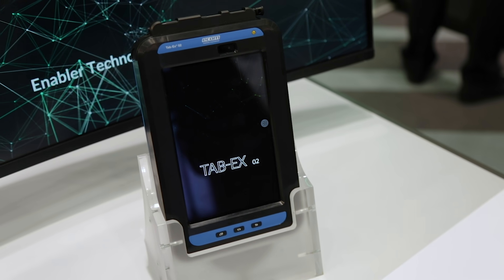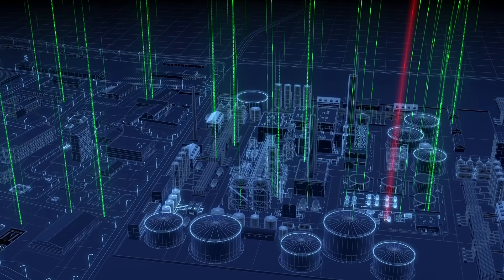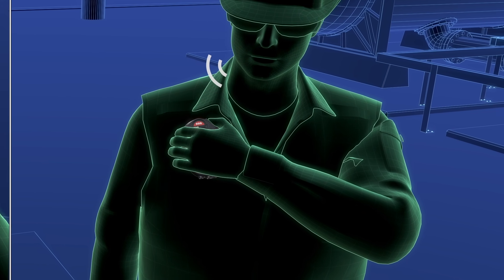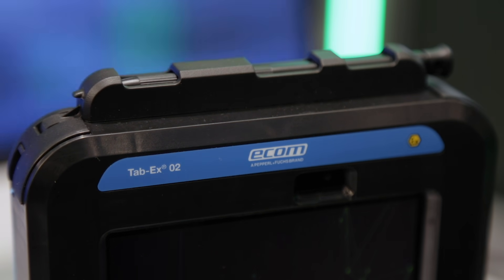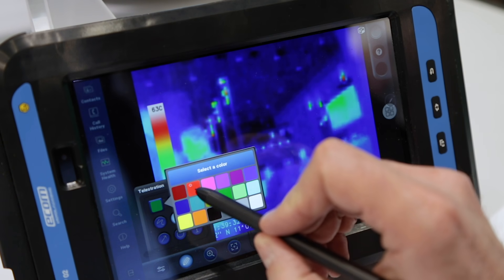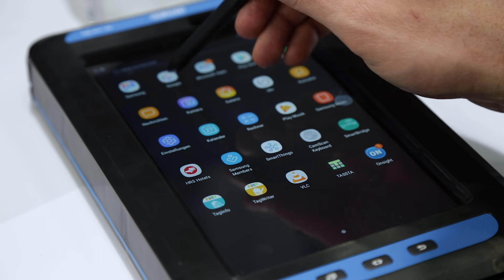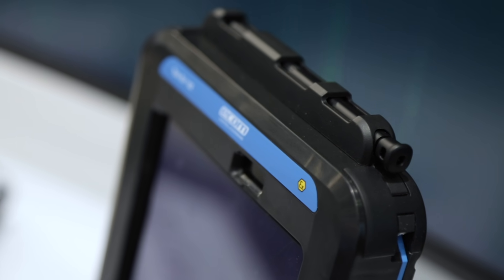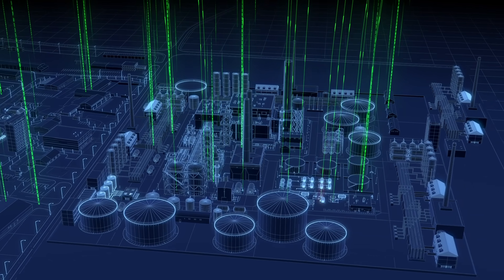Tab-Ex® 02 Tablet for ATEX Zone 1 | ecom instruments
The new Tab-Ex® 02 tablet for ATEX Zone 1 from ecom, a Pepperl+Fuchs brand, has a wide variety of applications, such as work order management, predictive maintenance, and augmented reality in hazardous areas and in harsh environments. The Tab-Ex 02 helps securely and efficiently meet the current and future communication requirements of Industry 4.0 and the Industrial Internet of Things, even in mobile applications and hazardous areas.